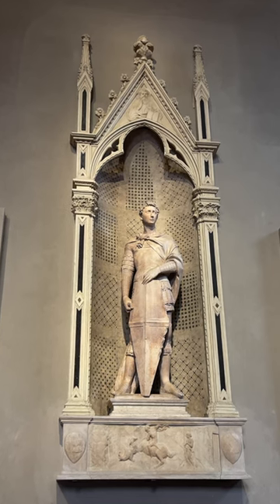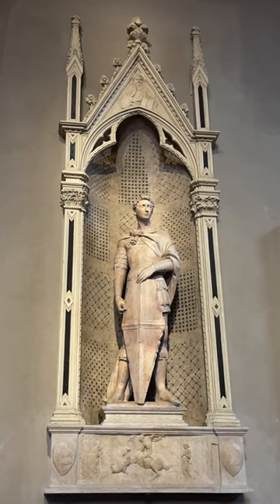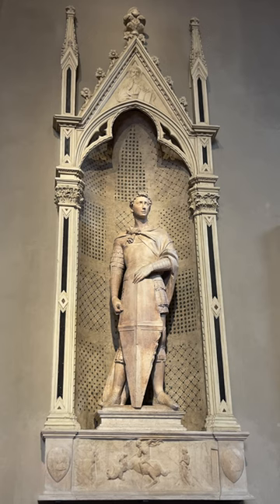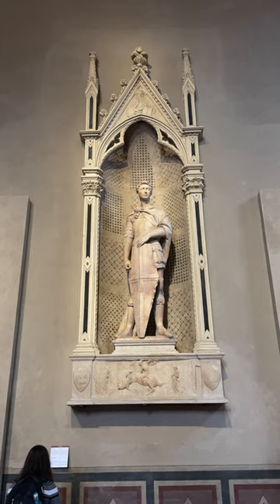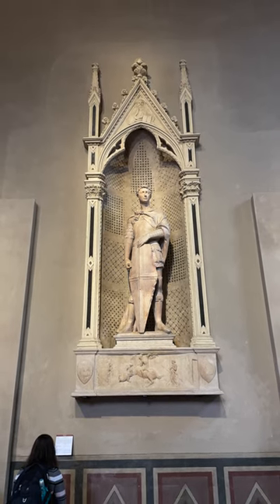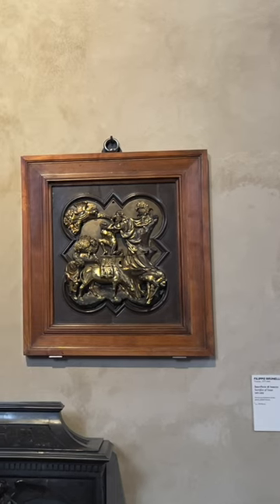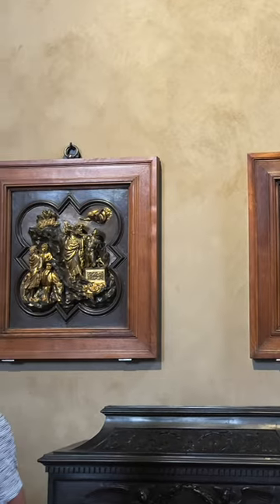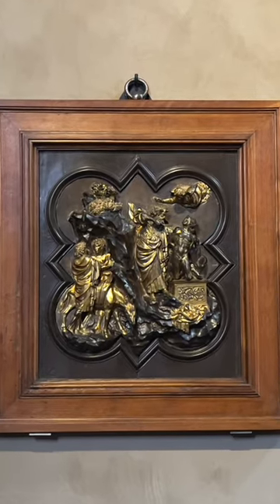Donatello, Ghilberti, and Brunelleshi in the Bargello Museum - Florence Italy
There are a number of notable pieces of art in the upper gallery of the Bargello Museum in Florence Italy.

ere, the Donatello Room, or "Sala di Donatello," showcases works by the great artist, As an example, on the wall, you find Donatello's "St. George." This piece was a part of a larger commission for the Orsanmichele church in Florence. "St. George" is made of marble and showcases the saint in his role as the dragon-slaying patron saint of soldiers. The relief panel below shows a scene of George charging a dragon with his lance, saving a maiden. Donatello actually apprenticed for famous Ghilberti, who created the reliefs for the Baptistery doors. There was a contest in 1401 to see who would design the doors, and you can see panel entries by the two finalists, Brunelleshi and Ghilberti. Some would say these relief panels represent the first works of the Renaissance.

In Case You're Wondering is dedicated to sharing videos of experiences and encounters that entertain and inform. Come learn about new places, and get some tips and tricks before visiting.